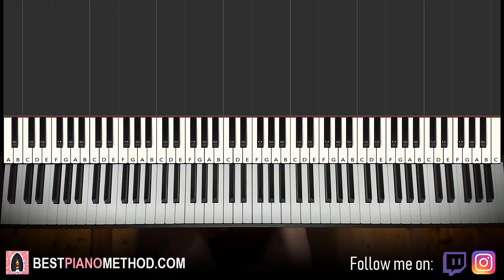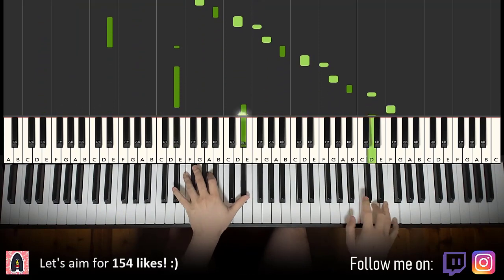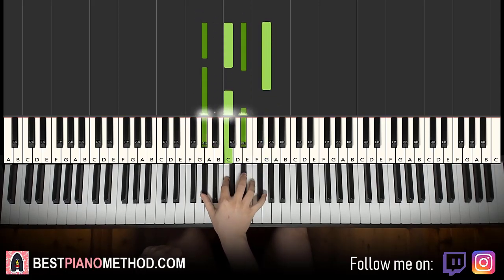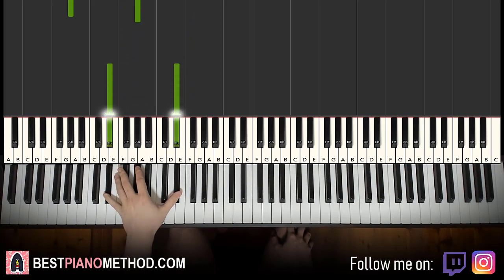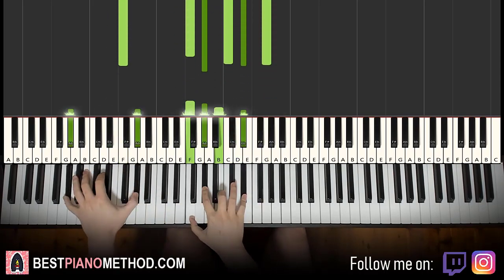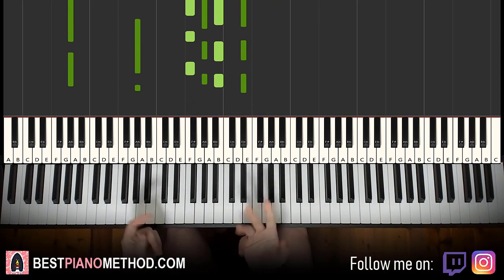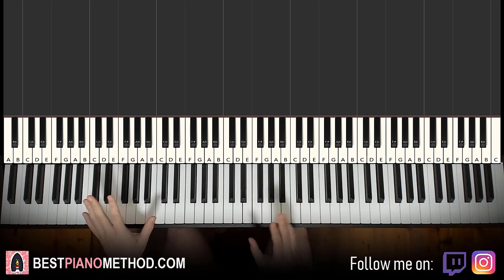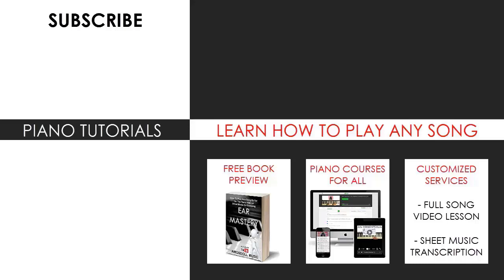Joji - Upgrade (Piano Tutorial Lesson)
This is Amosdoll’s verbal step by step piano tutorial lesson on how to play Joji - Upgrade on the piano.